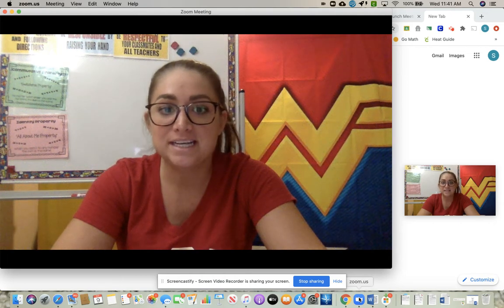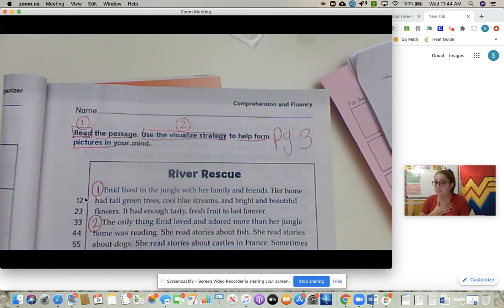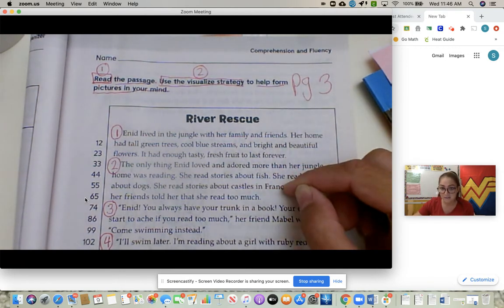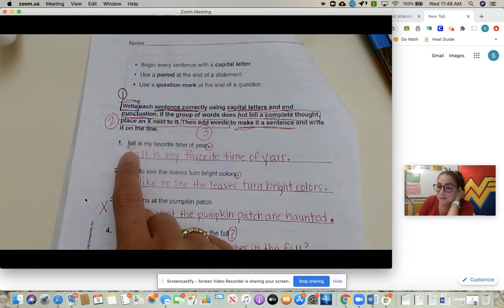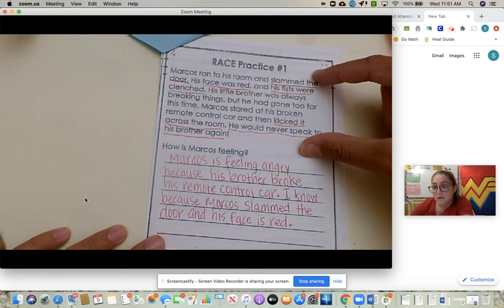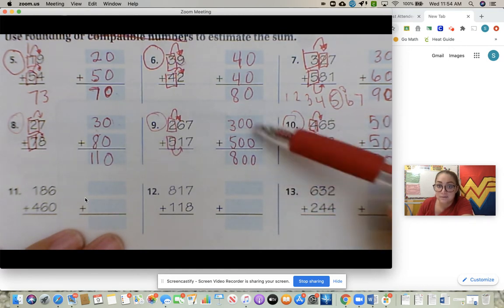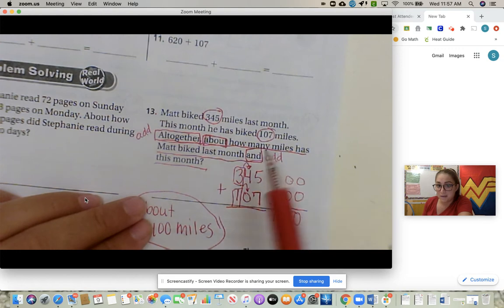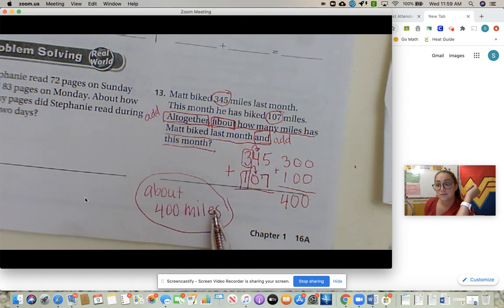Wednesday Sep 9 Overview